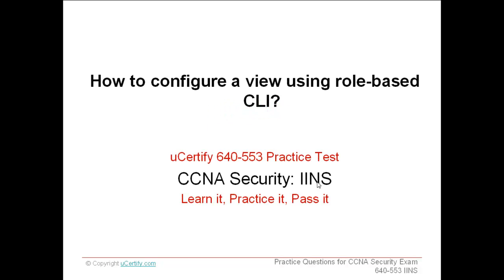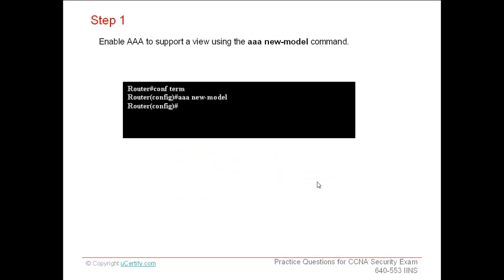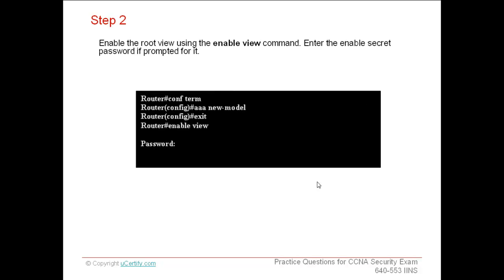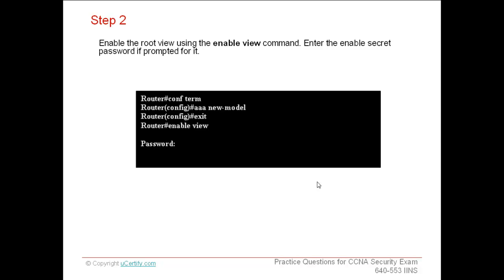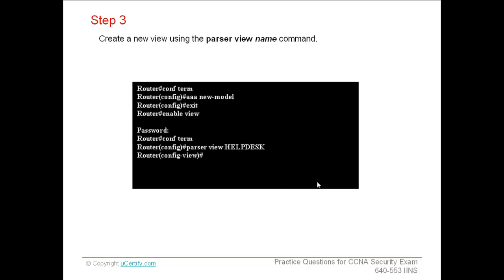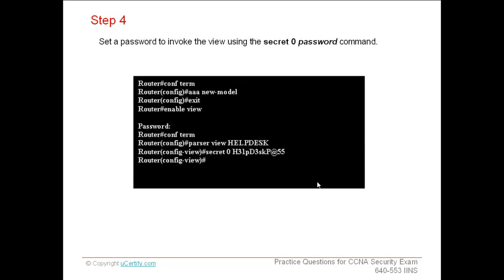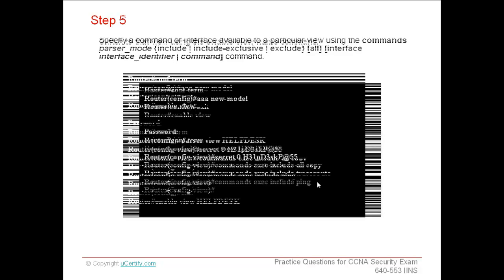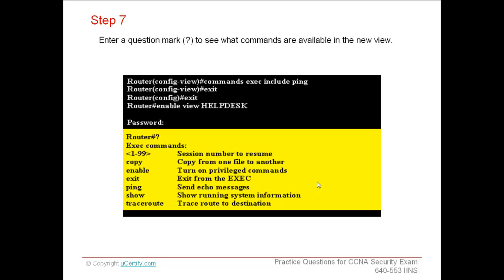640-553 How to configure a view using role-based CLI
This video shows how to configure a view using role-based CLI. The Role-Based CLI Access feature is used by the network administrator to define various views and limit access to Cisco IOS CLI and configuration information.